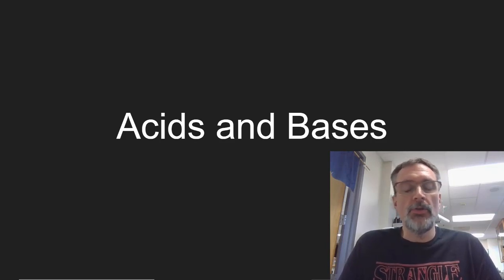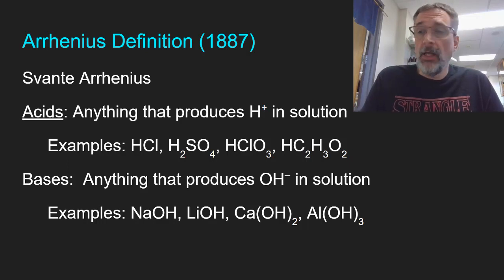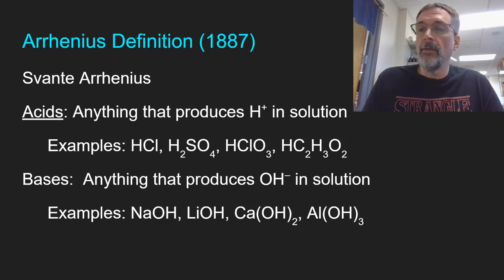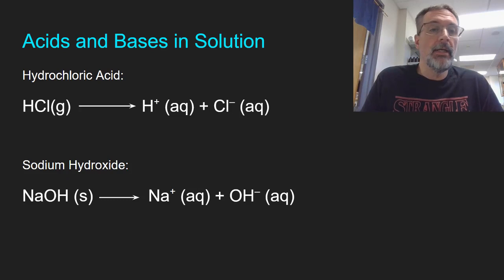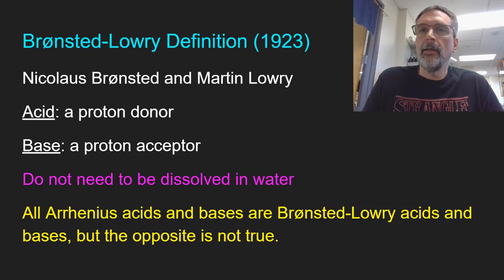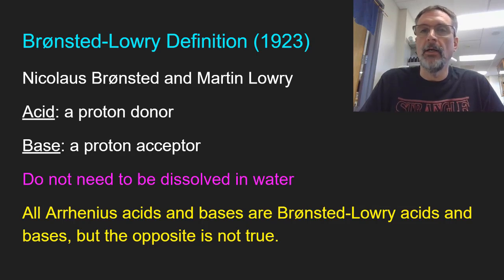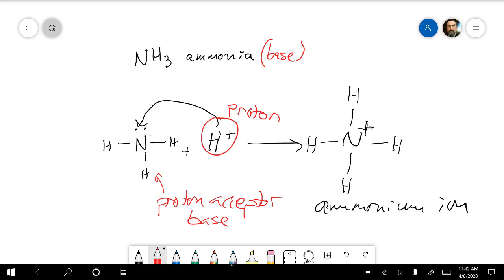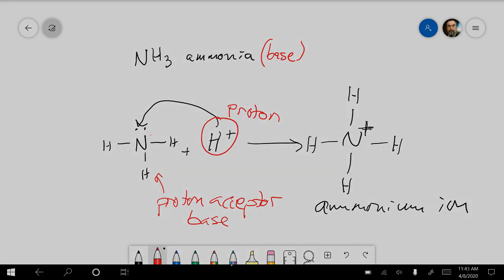Acids and Bases (Chemistry)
Brief definition of acids and bases according to Arrhenius and Bronsted- Lowry.